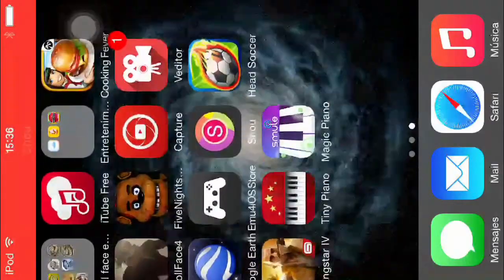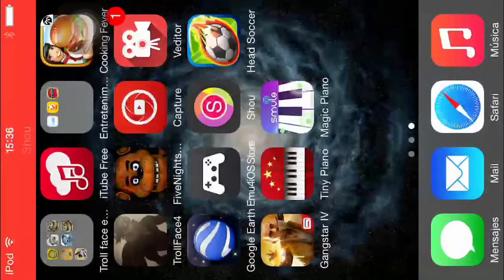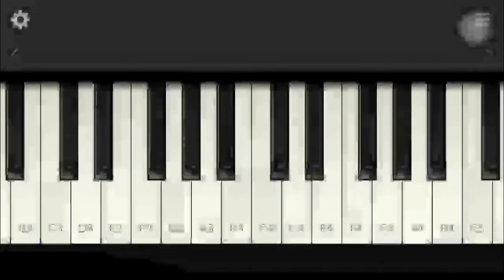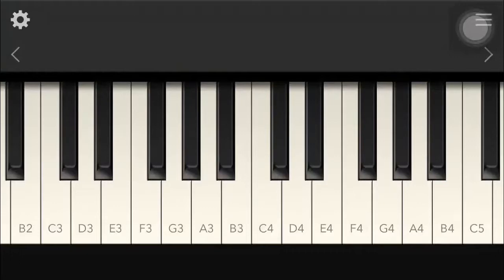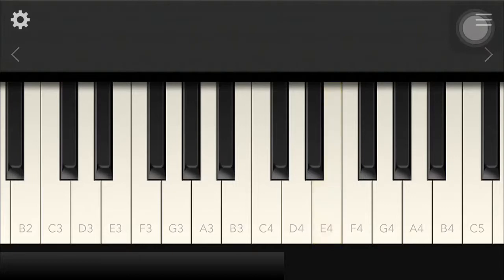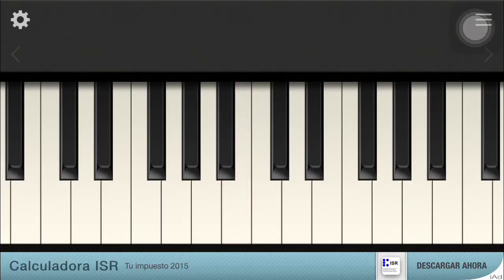How to touch the puppet song on the piano ( fnaf )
Guys this aplication is si bad for the ipod. Is better to buy a piano